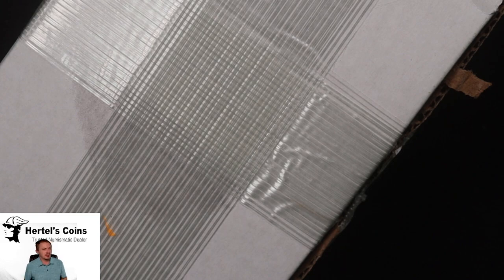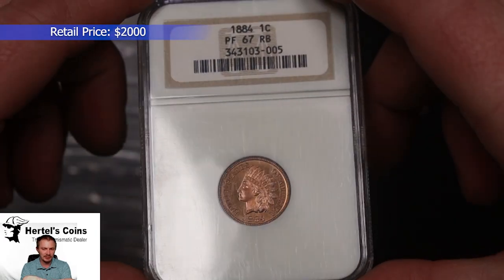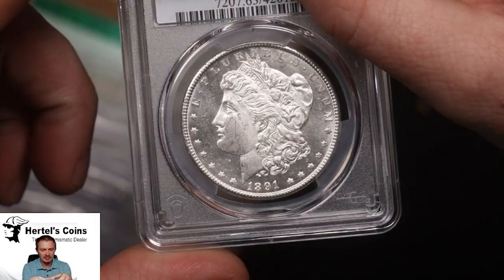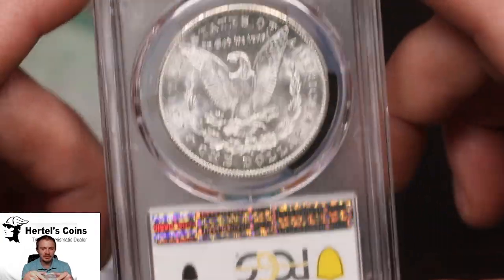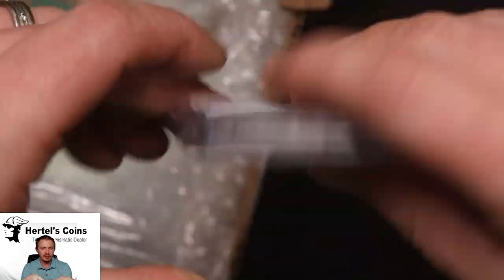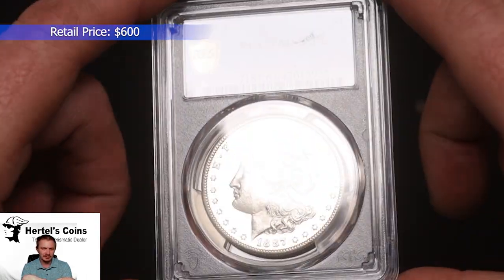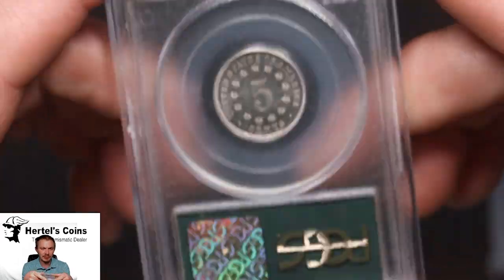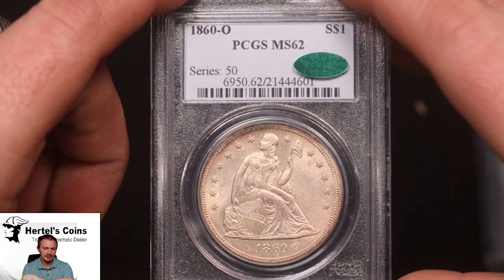PCGS & NGC CAC Coin Grading Huge Upgrades! Very nice Morgan CC Dollars, Seated Dollar, Indian Cents.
PCGS & NGC CAC Coin Grading Huge Upgrades! Very nice CC Dollars
We have over 20k in retail coins just back from CAC Coin Grading Services. Don't miss this episode. We have rare Morgan Dollars, Seated Dollars, Indian Cents, and many more.